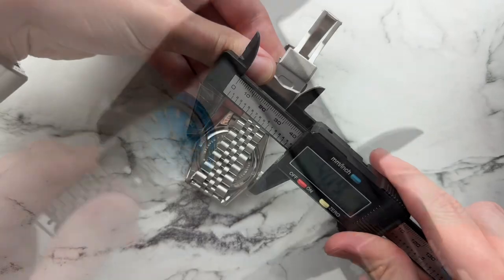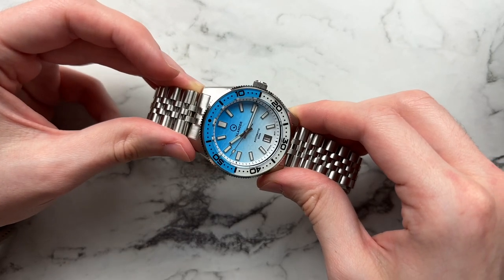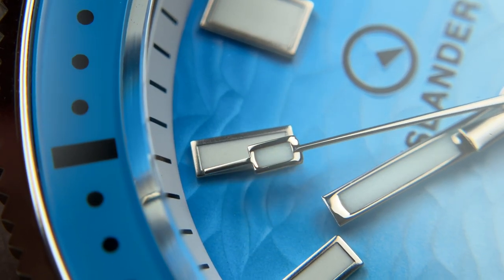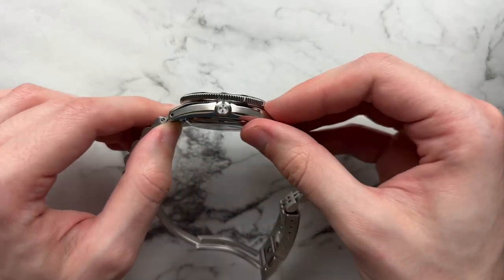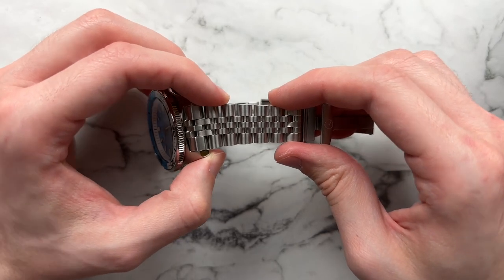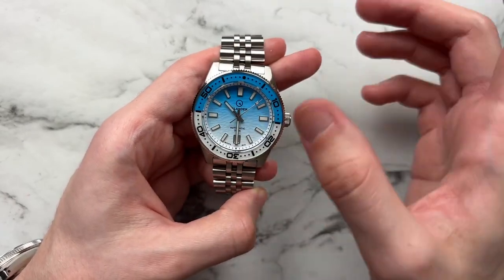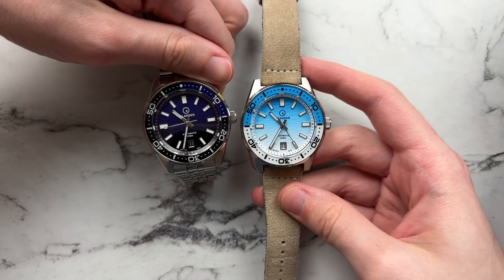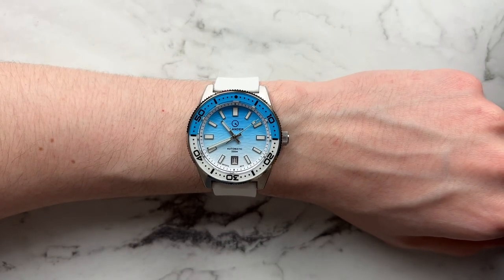Islander Northport Review: Best Diver Under $500?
0:00-0:29 Intro
0:29-1:06 Dimensions & Specifications
1:06-3:04 The Dial
3:04-6:08 Macro Dial
6:08-10:28 The Case
10:28-12:58 How It Wears
12:58-15:37 Other Straps
15:37-16:50 Lume
16:50-18:46 Pros
18:46-20:28 Cons
20:28-22:35 Final Thoughts

Straps

CNS Suede

Crown and buckle Chevron

Benchmark NATO

Archer Silicone